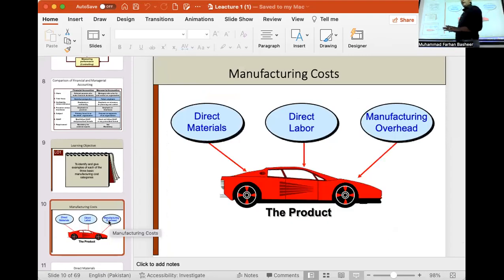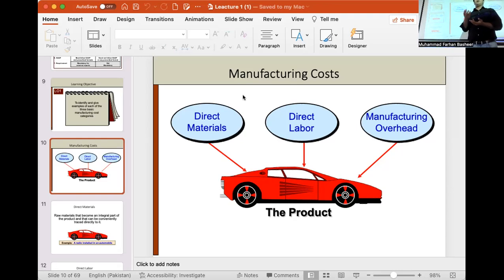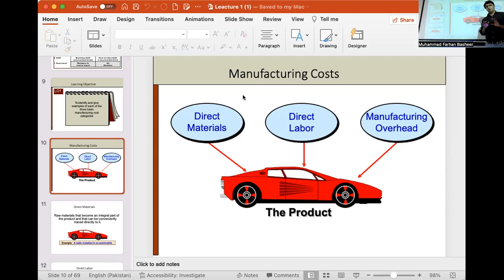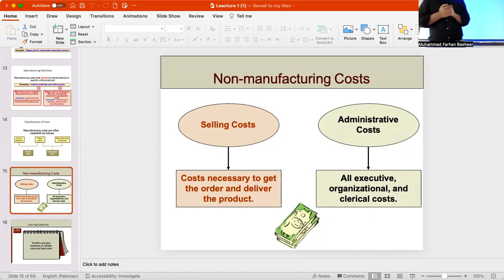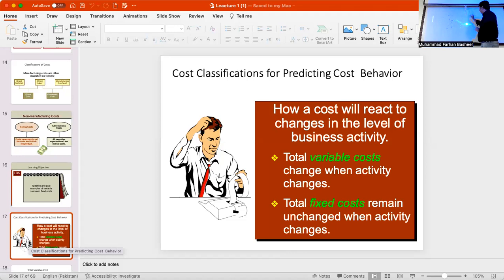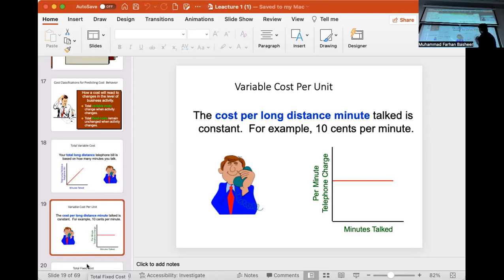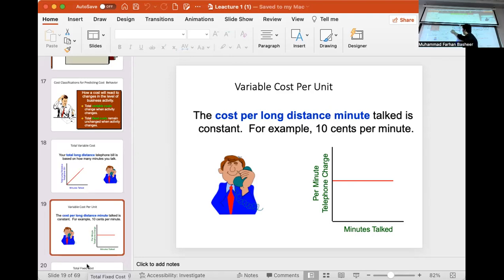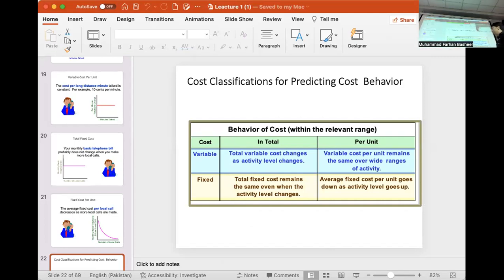Managerial Accounting 1.2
An Introduction to  Managerial Accounting  and Cost Concepts
By
Dr. Muhammad Farhan Basheer